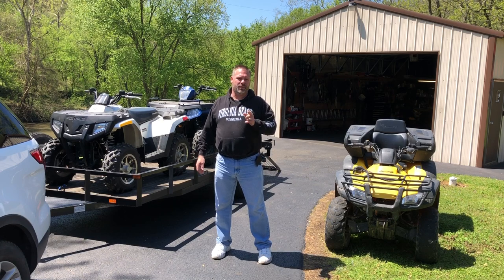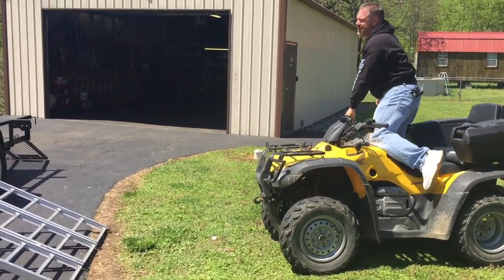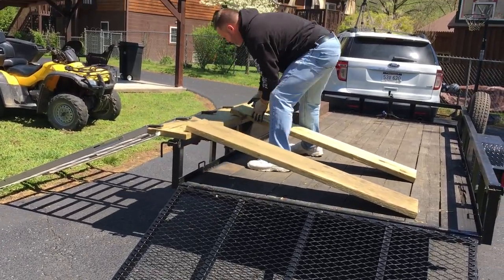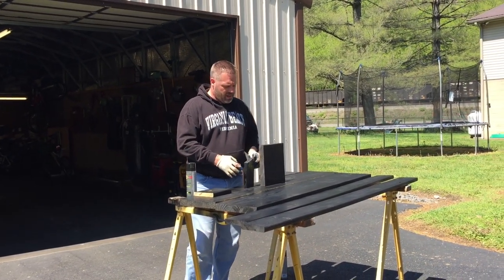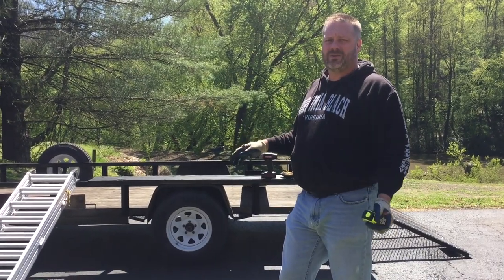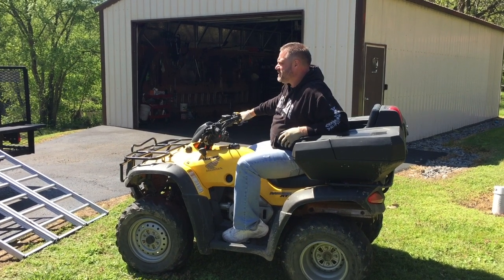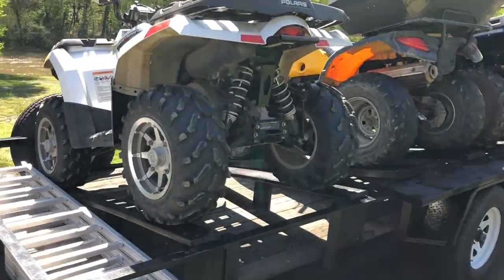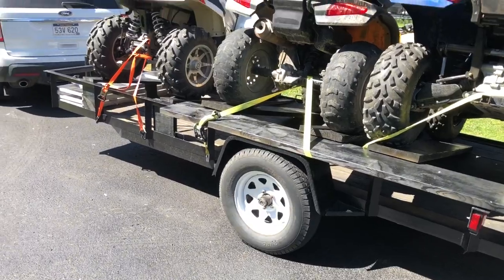Loading a 3rd ATV to this already loaded single axle trailer!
We are GAWZing up this single axle trailer, so that we can haul 3 ATV's safely to the trails! Check it out on GAWZITUP!